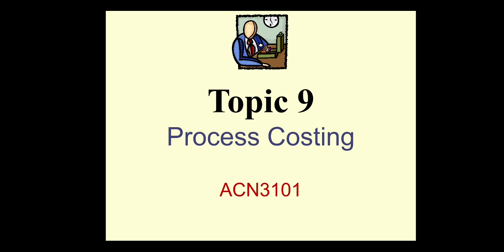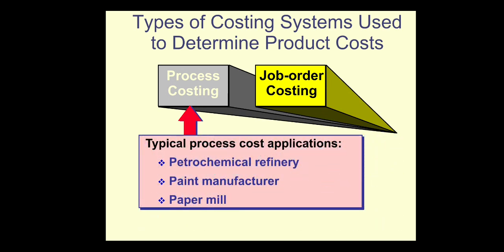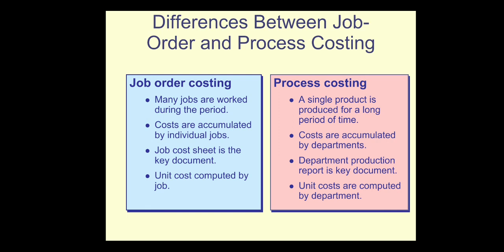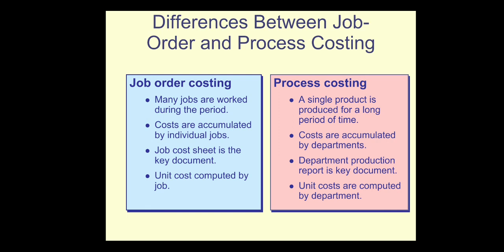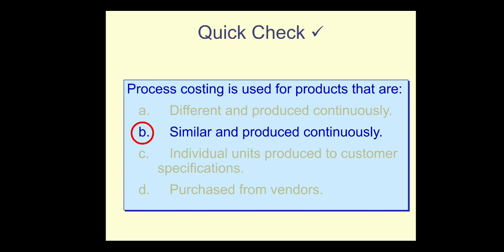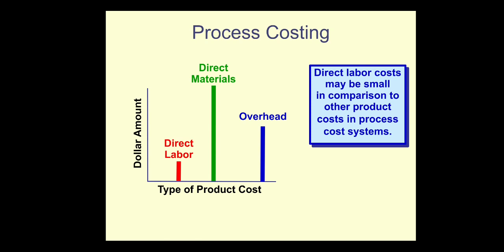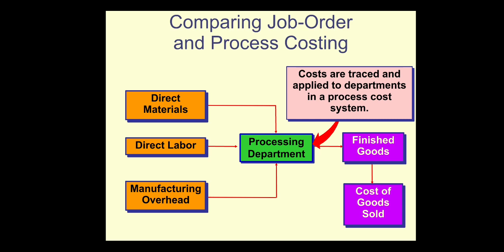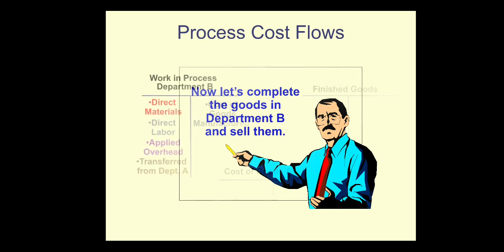ACN3101/ACT3110 WEEK 11 TOPIC 9 (PART 1)